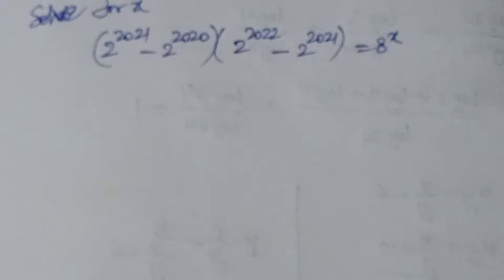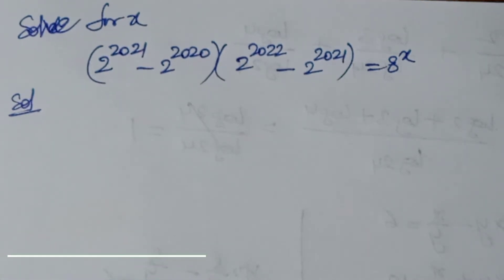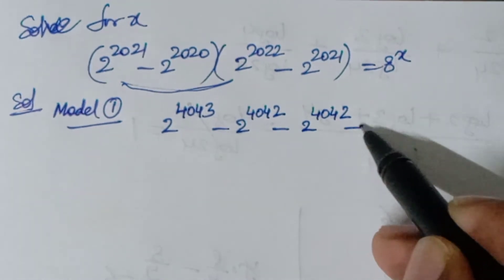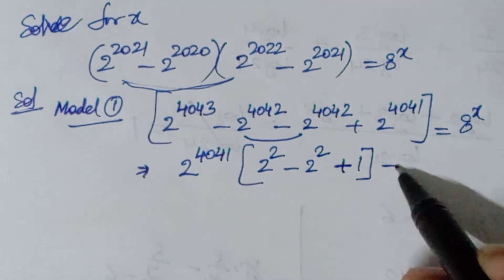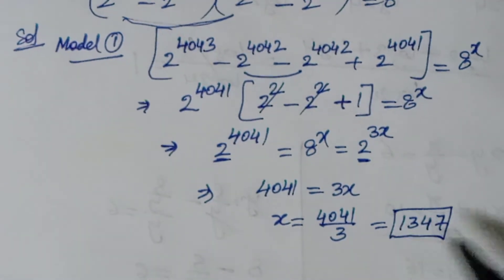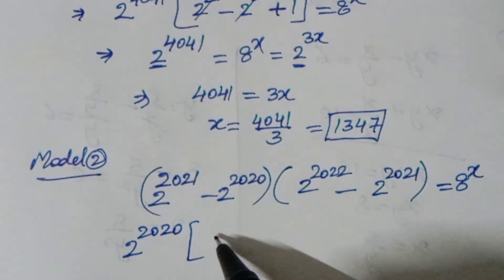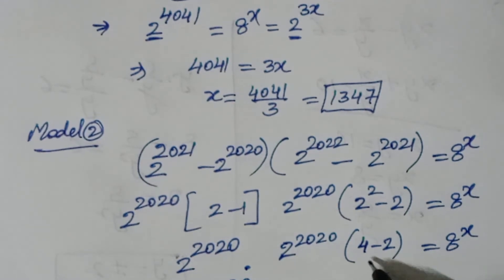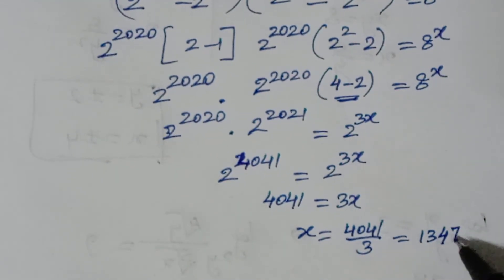A Nice Exponential MathProblem|SolveitQuickly?In2ways|math|matholympics|olympiad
OlympiadExam
Math olympics
olympiad exam
math olympiada
British Math olympiad
olympics math
olympics mathematics
mathcounts
math at work
Exponential equation
Linear equation
Radical equation

Thankyou,
Ayaan sir
yourever

UCnEHtO0JF9SsuoLyAmz6fa